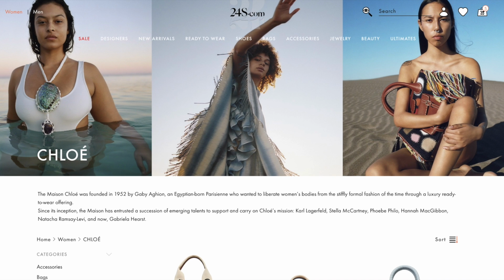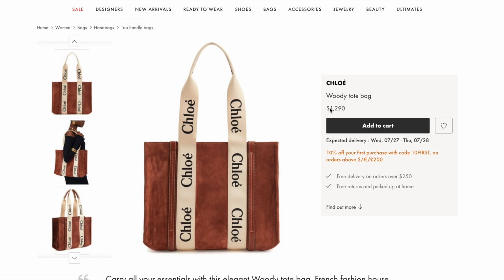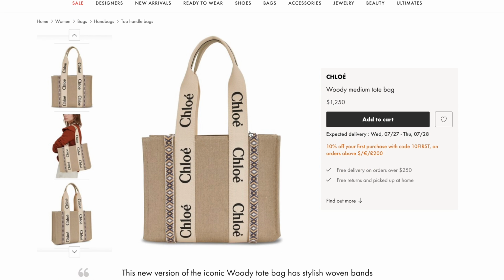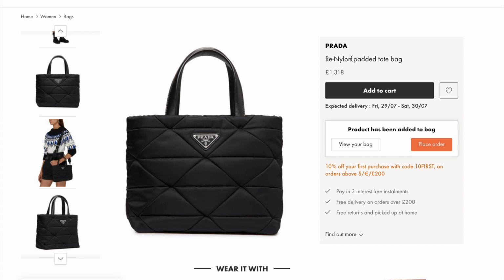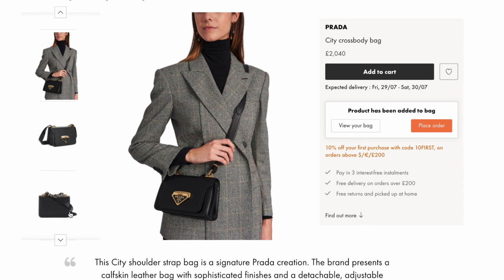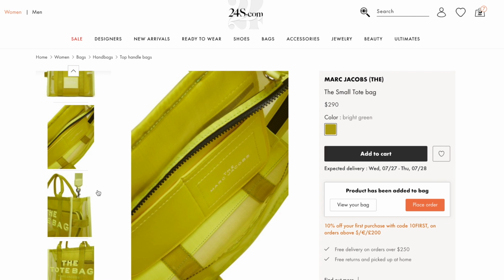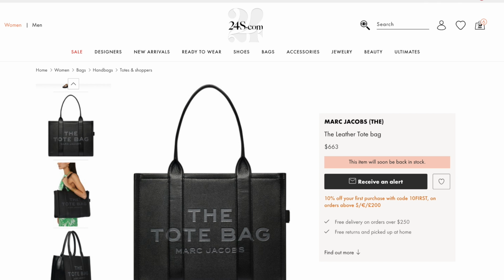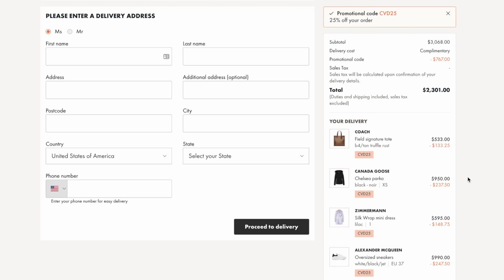😮 25% OFF PRADA, Chloe, Marc Jacobs, McQueen & More *14 DAYS ONLY*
How to get 25% OFF PRADA, Chloe, Marc Jacobs, Alexander McQueen, Zimmermann, Self Portrait, Canada Goose & MANY MORE! THIS IS NOT A DRILL! Use Code CVD25 on 24s.com for 25% OFF

EMAIL SIGN-UP, Never miss a video release or discount / big sale again

22nd of July - Friday 5th of August, 2022
CVD15 (15% off 150€/£/$)
CVD20 (20% off 300€/£/$)
CVD25 (25% off 500€/£/$)

Works worldwide except for France. Valid on selected full-price items. Works on Chloe, Prada, Marc Jacobs, Coach, Alexander McQueen, Canada Goose, Zimmermann & More.

WOW, What EPIC savings on some brand new designer bags and fashion from 24s.com. I can't stop thinking about the suede and shearling Chloe Woody tote bags, as well as the bright green and summer Marc Jacobs tote. Let me know what you're loving the look of in the comments below!

--- FAVORITE LUXE BRANDS ---
Saint Laurent
NET A PORTER
Amazon Shop
📖 CHAPTERS 📖
00:00 Introduction
01:22 Discount code details for 25% off
02:34 Discounted Chloe bags
06:24 Prada bags
09:03 Marc Jacobs bags
12:17 Other luxury brands

--- 👌 SOCIAL MEDIA 🙅‍♀️ ---